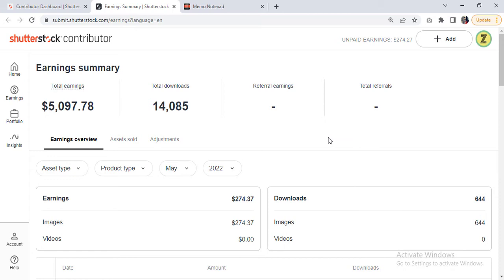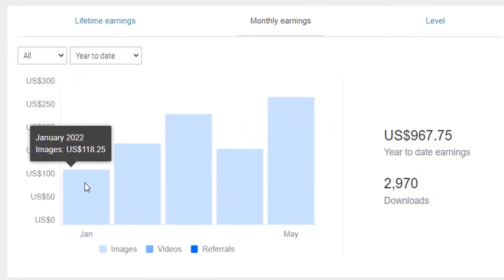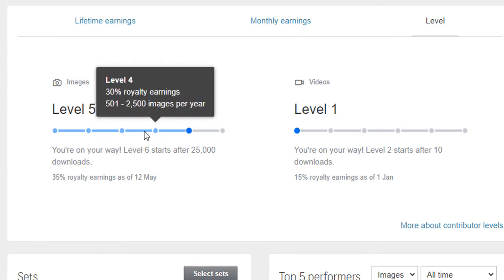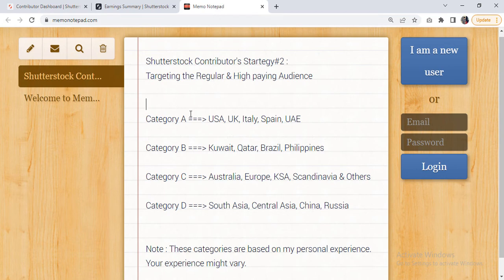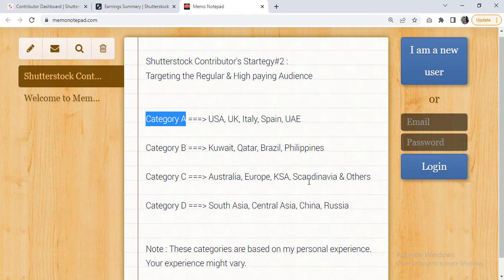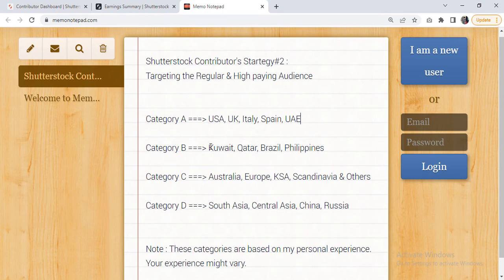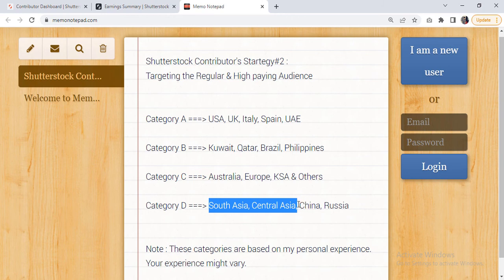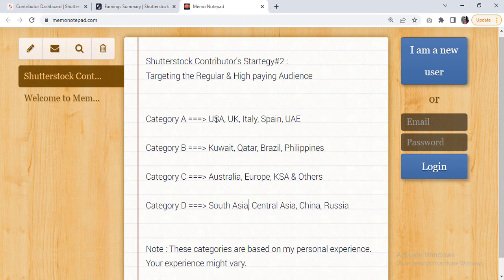Shutterstock Strategy#2 | Case Study | Passive Income by selling Artwork as Shutterstock Contributor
This video belongs to Shutterstock Contributor series of this Channel. Following up on my initial 2 Shutterstock videos, I have shared an interesting strategy of mine, which has been quite beneficial for my account in terms of reducing effort & getting way more downloads by targeting the audiences of some specific regions.

This case study is being shared to inspire designers to start selling their artwork on Shutterstock or other Stock platforms to generate passive income via digital assets. This video shares what worked for me? What kind of designs were more successful in my case? and How much money did I make?

00:00 Introduction & Recap
02:29 Earnings Update
05:20 Strategy # 2
15:38 Conclusion

If you have one of the following questions in mind regarding Shutterstock Contributor account, you are at the right place.

How to sell more on Shutterstock?
How to start selling on Shutterstock?
What is Shutterstock contributor?
Shutterstock Contributor earnings.
Shutterstock earning proof.
What sells on Shutterstock?
What Kind of Images Can You Sell on Shutterstock?
Can you make good money on Shutterstock?
What type of photos sell the most?
What are the best selling photos on Shutterstock?
Can you make money selling photos on Shutterstock?
Is it worth selling on Shutterstock?
Can you sell vectors on Shutterstock?
How much can you make on selling stock vectors?
What kind of illustrations sell best on Shutterstock?
Shutterstock how to make money.
Shutterstock payment proof.
Shutterstock vector earnings.

shutterstock, adobe stock, dreamstime, getty images, alamy, istock